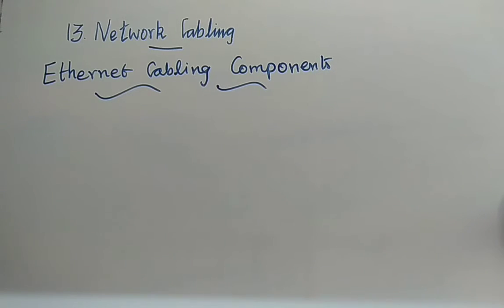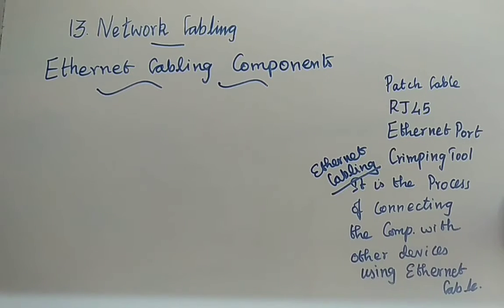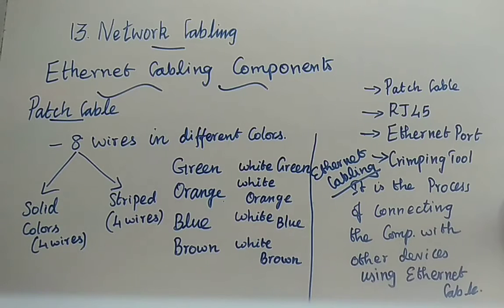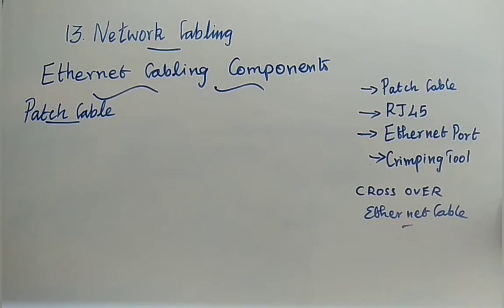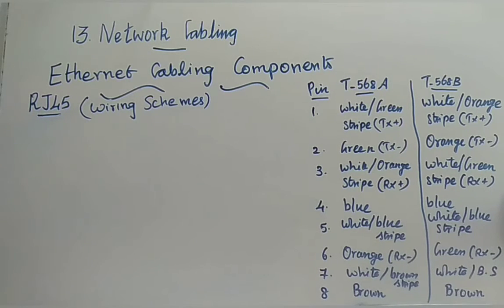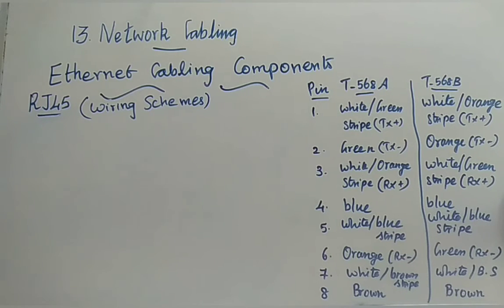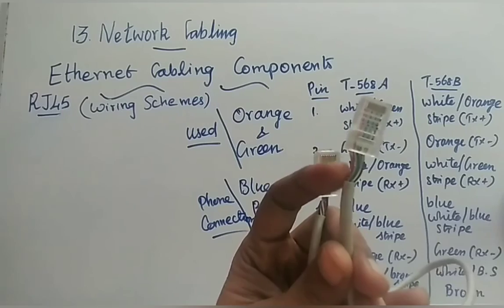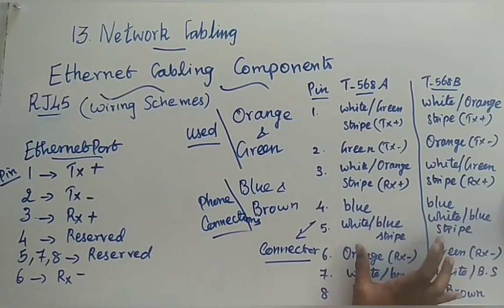Class 12 Computer Application Chapter 13 Network Cabling (Part 3)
Ethernet Cabling Components are discussed